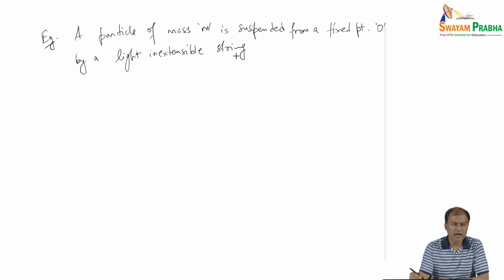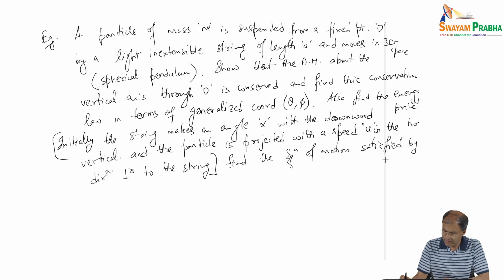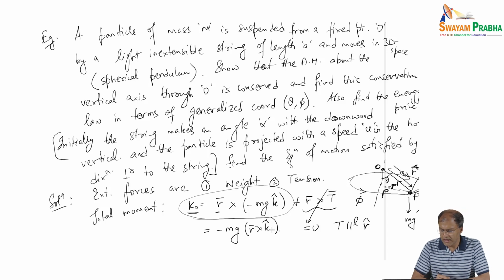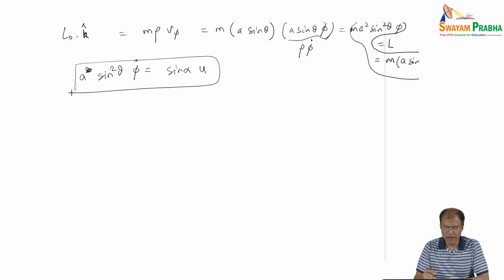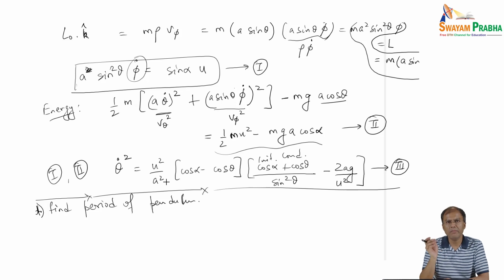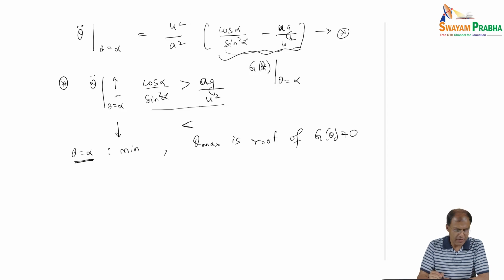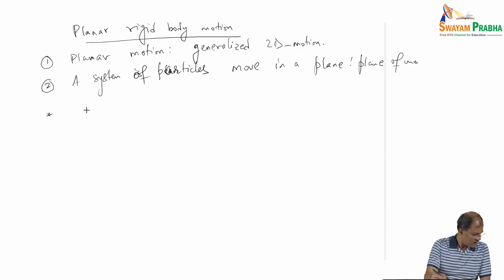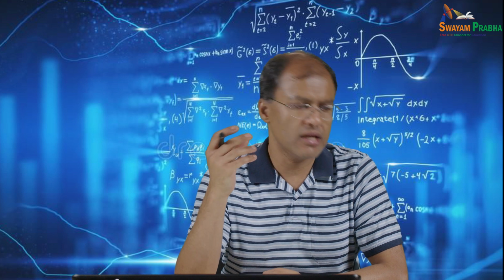Angular Momentum Principle Part 6